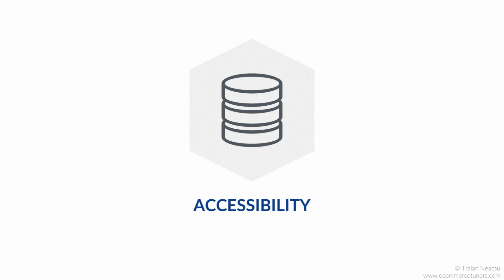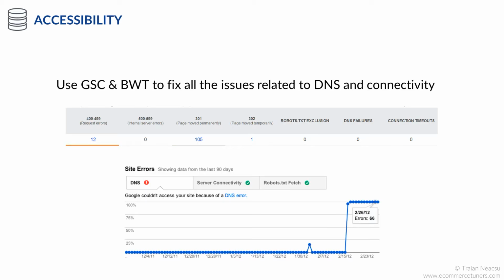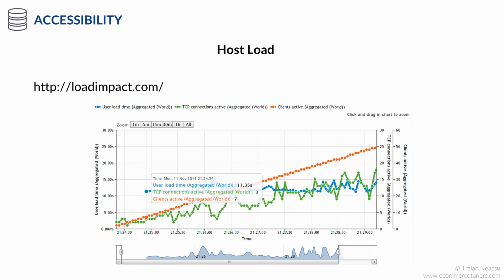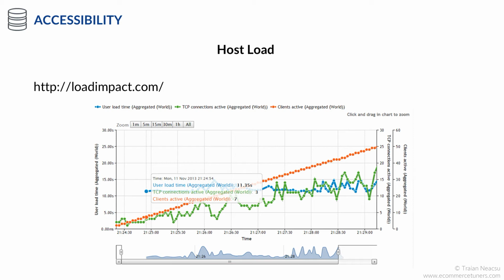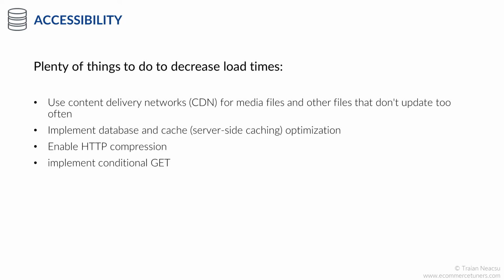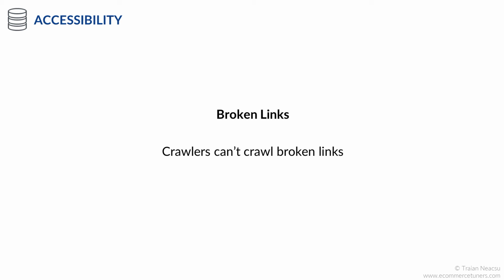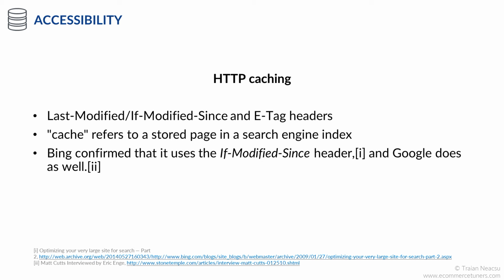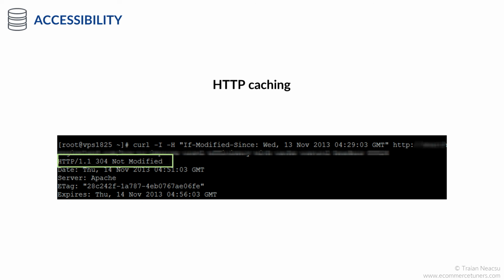Crawl Optimization: Accessibility - ecommerce SEO: 10-hour course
I will refer to accessibility in terms of optimization for search engines rather than optimization for users.

Accessibility is probably a critical factor for crawling. Your crawl budget is dictated by how the server responds to bot traffic. If the technical architecture of your website makes it impossible for search engine bots to access URLs, then those URLs will not be indexed. URLs that are already indexed but are not accessible after a few unsuccessful attempts may be removed from search engine indices.

Google crawls new websites at a low rate, then gradually increases up to the level it does not create accessibility issues for your users or your server.
So, what prevents URLs and content from being accessible?